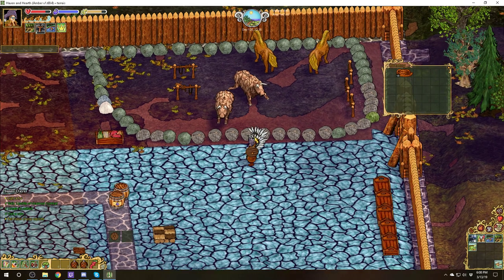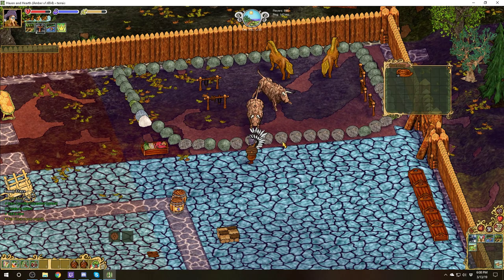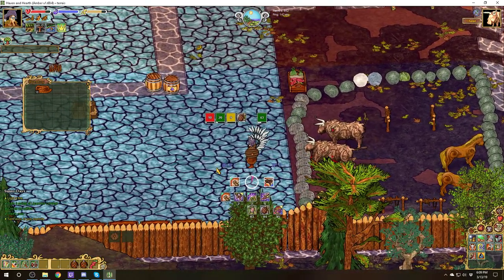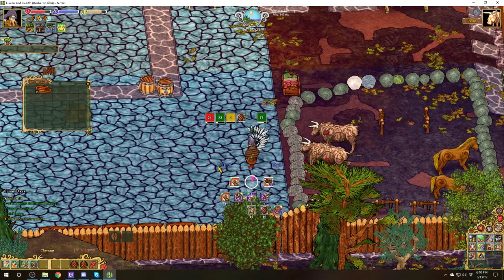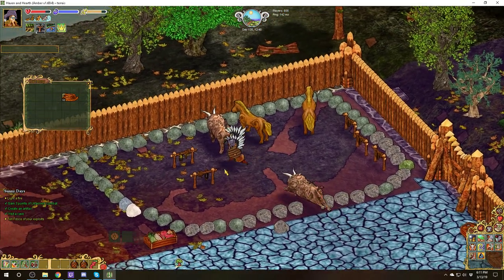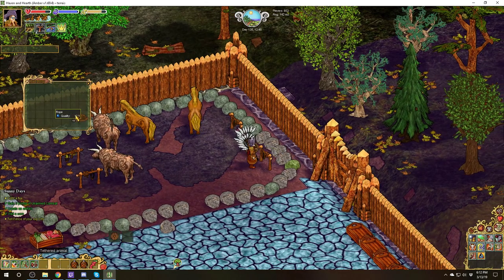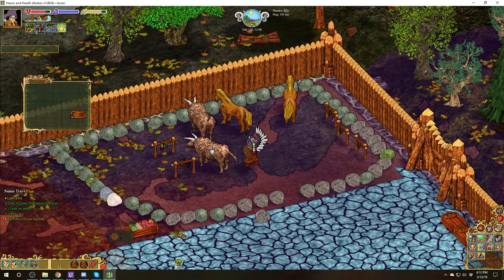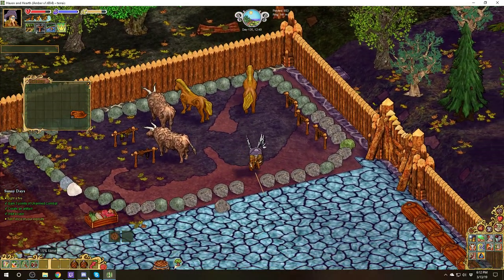Taming HnH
2019, taming video for a friend.